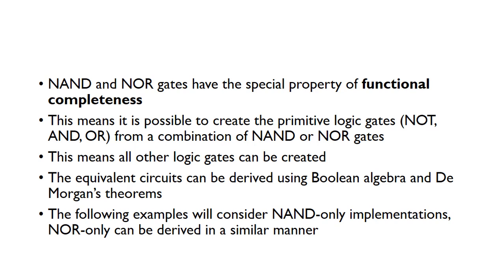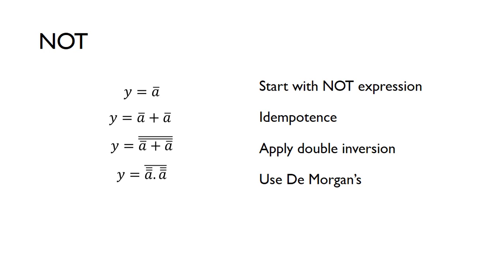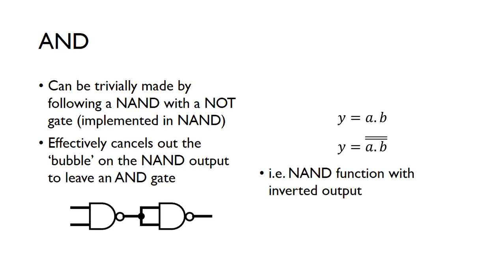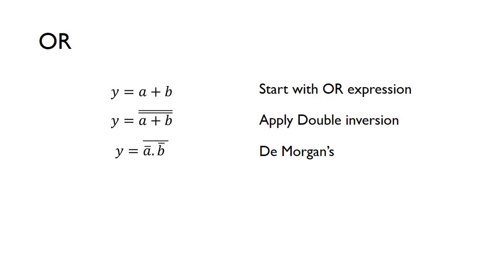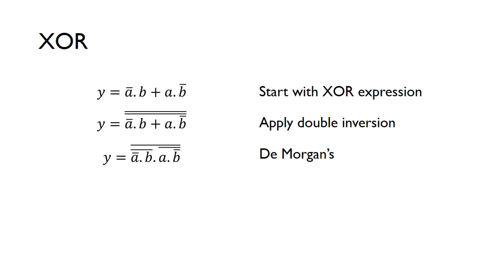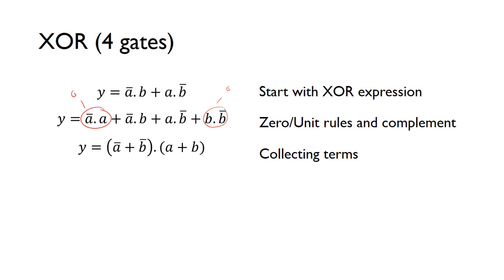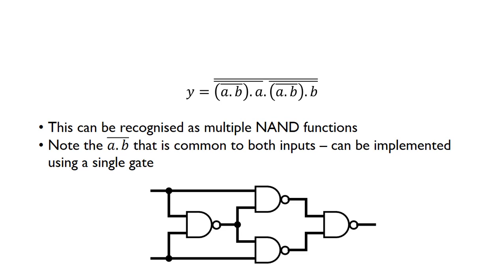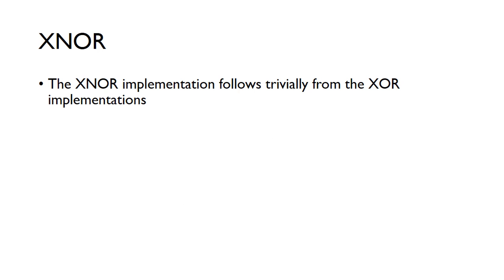NAND Implementations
In this screencast, we use Boolean algebra and De Morgan's theorems in order to derive the NAND-only implementations of the other logic gates.